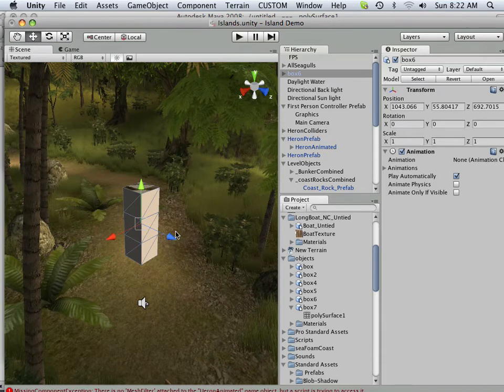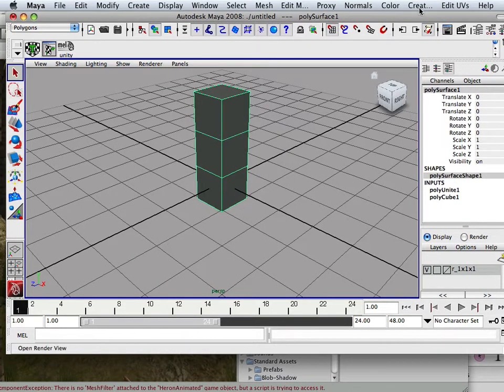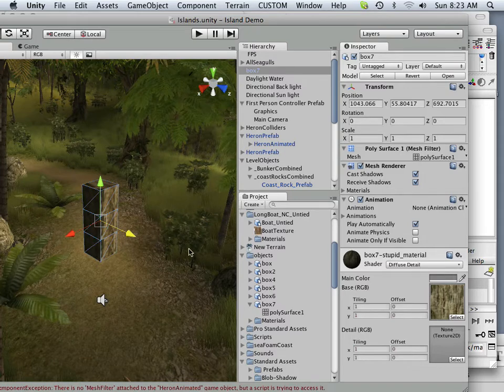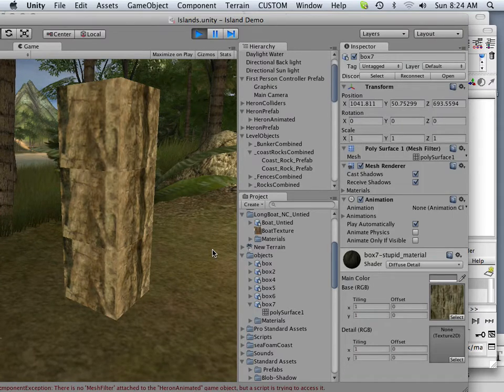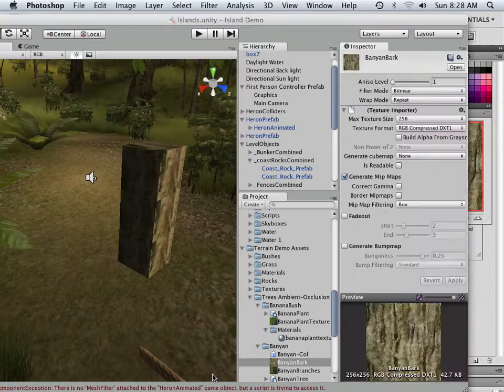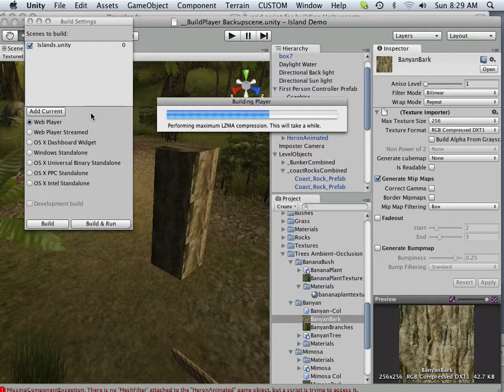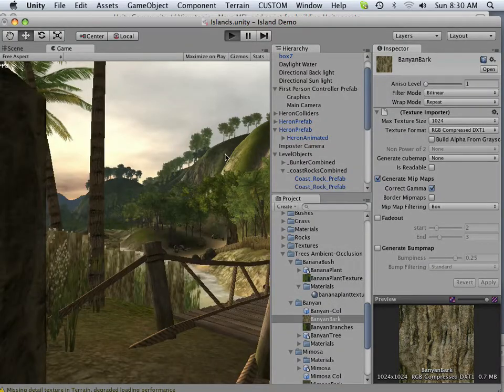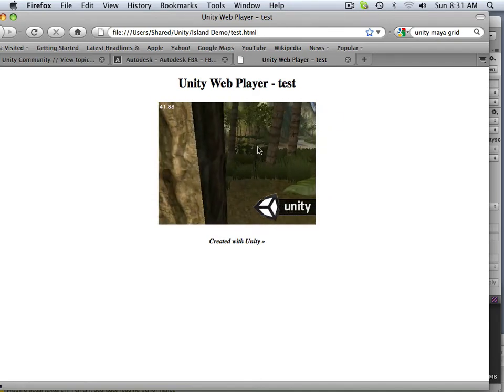0007 Unity (details)